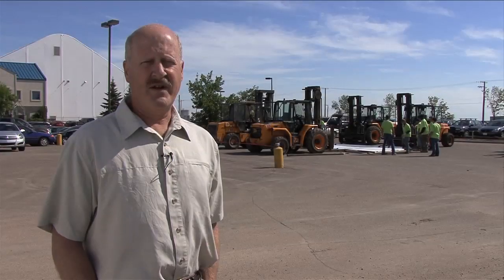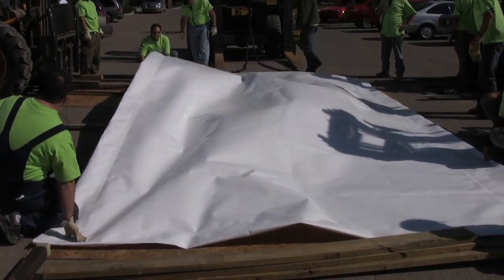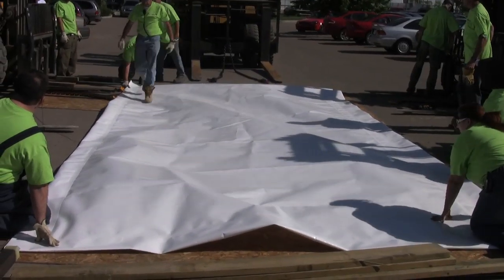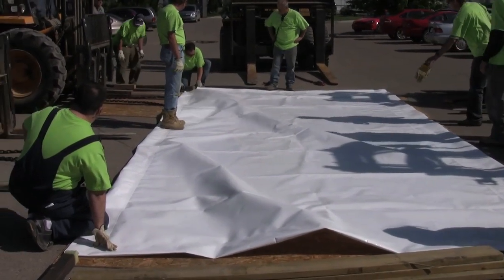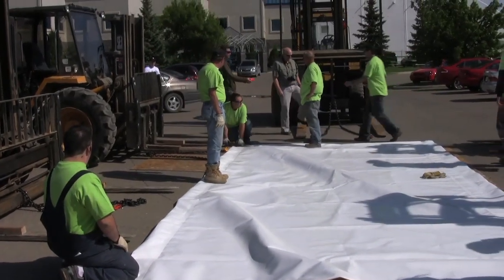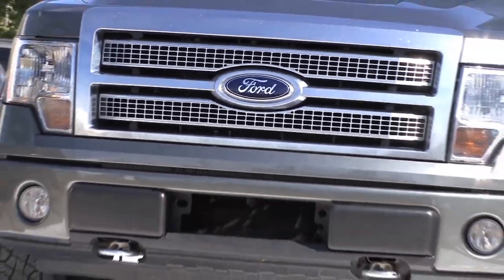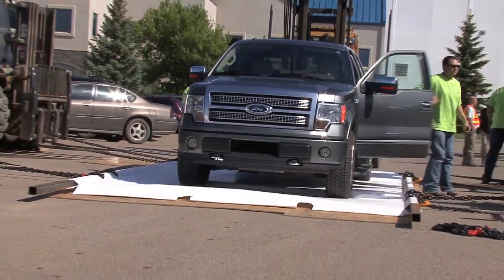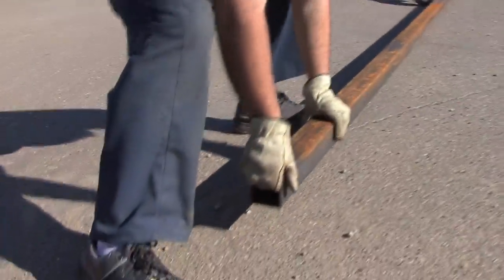Norseman Structures | Fabric Building Cover Strength Demo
How strong is the fabric that Norseman Structures uses on its buildings? To prove the extraordinary strength of our high performance fabric, we set up a demonstration of the fabric lifting a 6200lb truck.

The demonstration uses a lifting platform constructed of square tubular steel as a framework for the 12' x 24' fabric lifting panel. A total of 6 forklifts were used to lift the 6200lb crew cab pick-up truck that had been parked on the lifting platform. The truck was lifted off the ground by the forklifts that were connected to the steel framework.

The load was suspended in the air for two full minutes as photographs and video were taken to document the demonstration results.